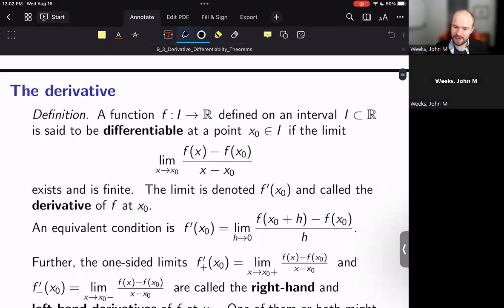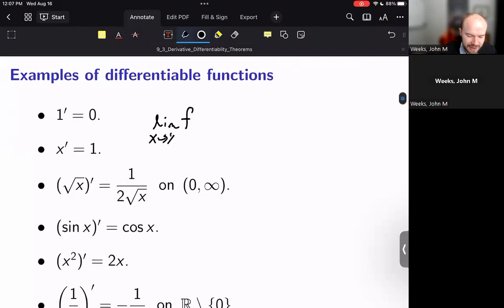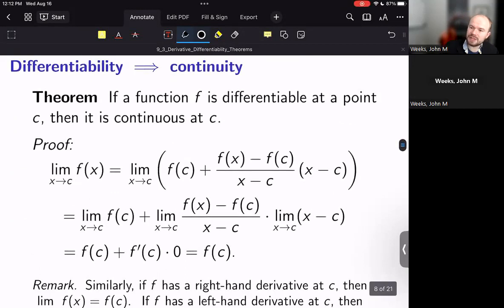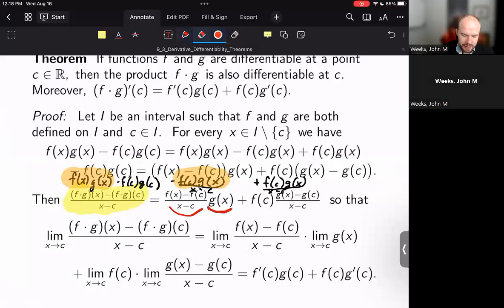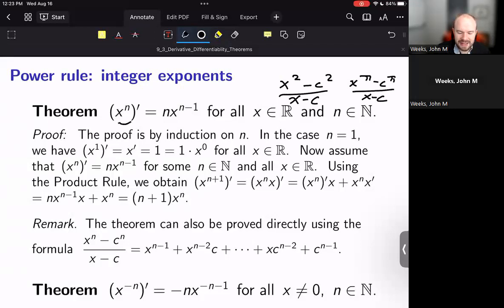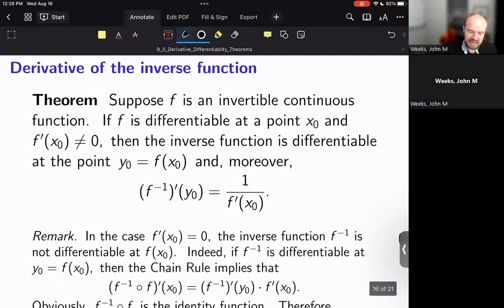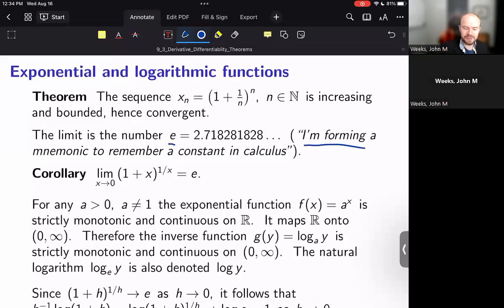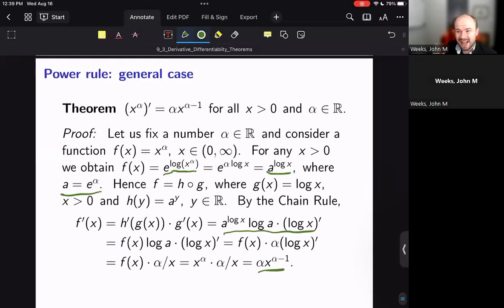632 MATH 10-2 Derivative and Differentiability Theorems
0:00 Derivative Definition and Examples
12:01 Differentiability Theorems and Rules
26:31 Examples of Differentiation